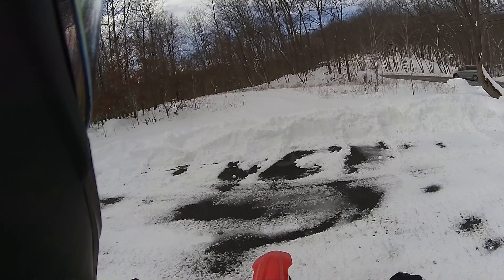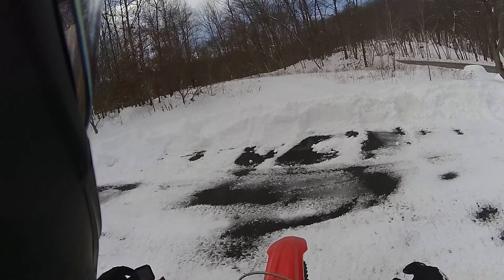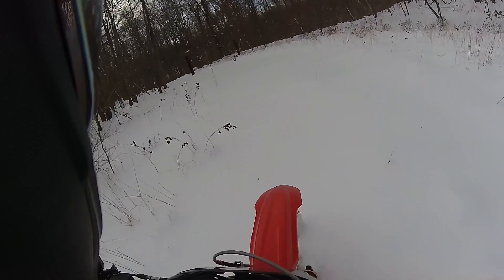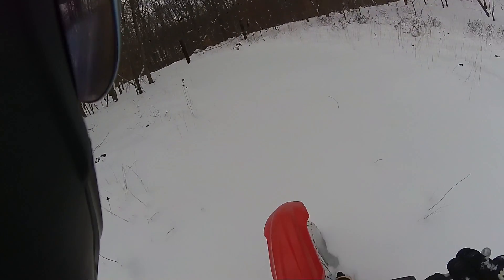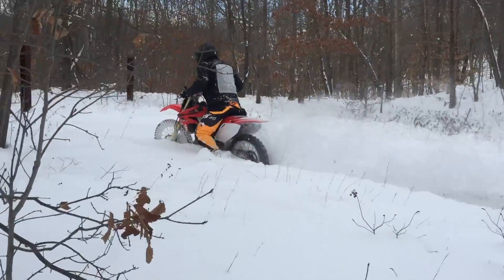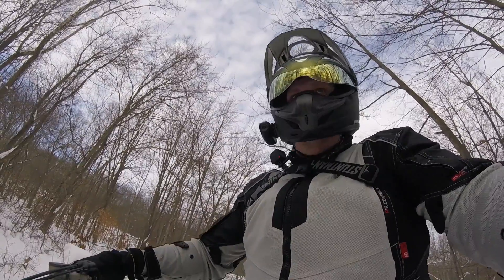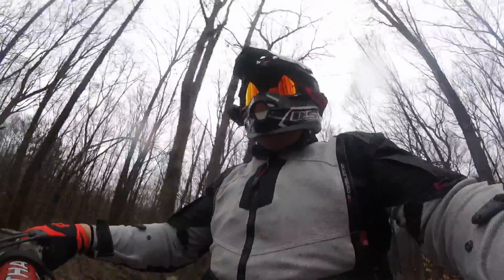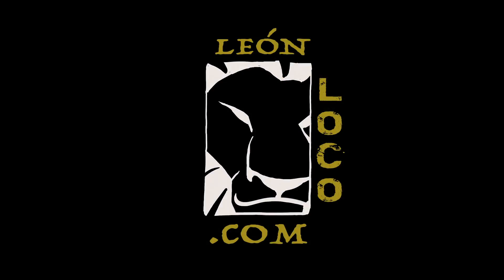Do dirt bikes work in the snow?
Answering the question on no one's mind: Does a CRF450R work in over two feet of snow?